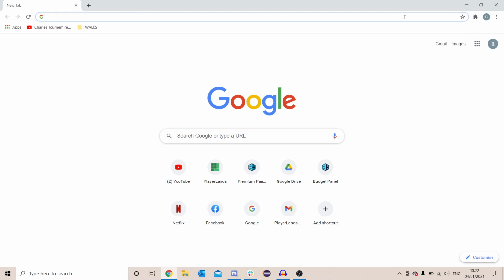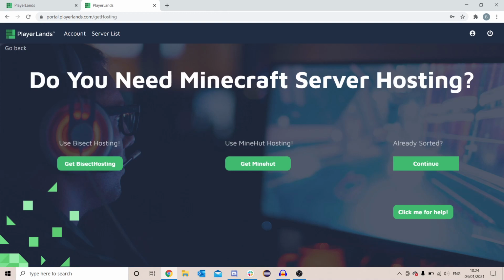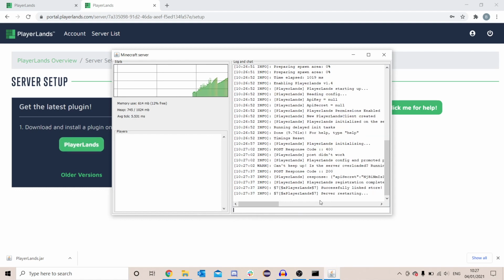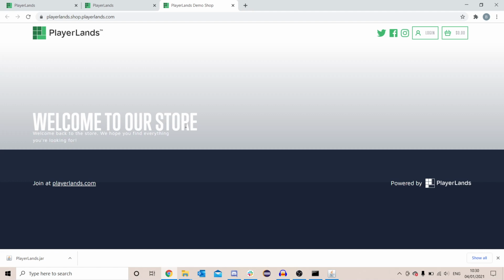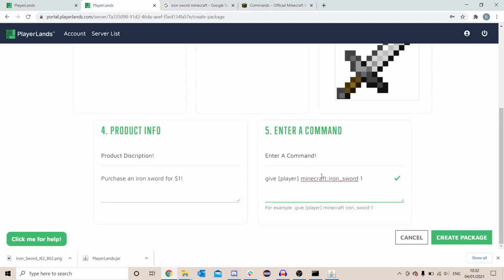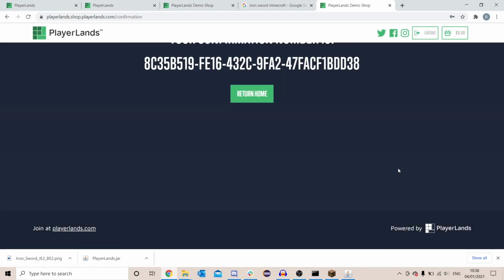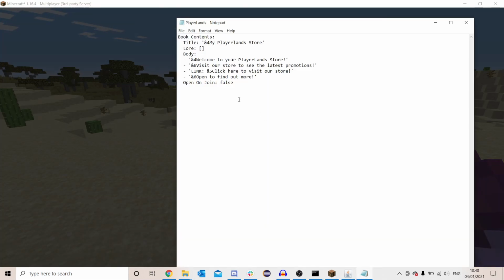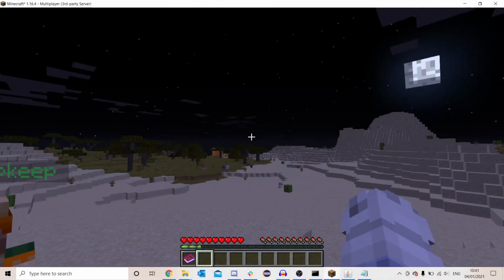How to Monetize your Minecraft Server with PlayerLands WebStores | 1.16.4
We show you how to setup a web store for your Mineraft server from scratch! The PlayerLands website gives you all that you need to start making money from your Minecraft community in the best way possible.